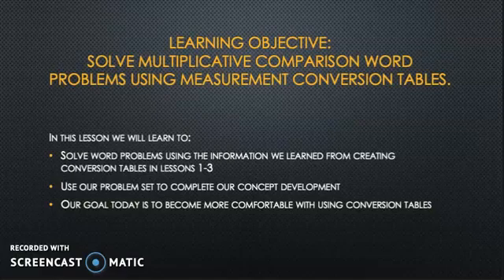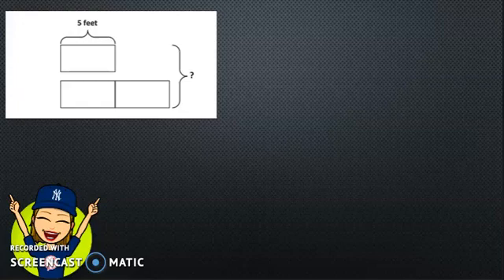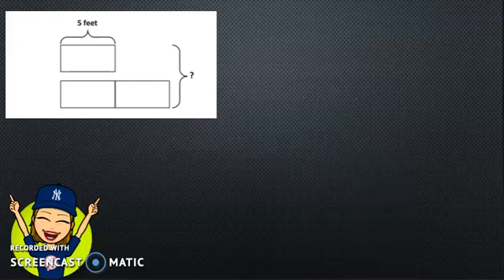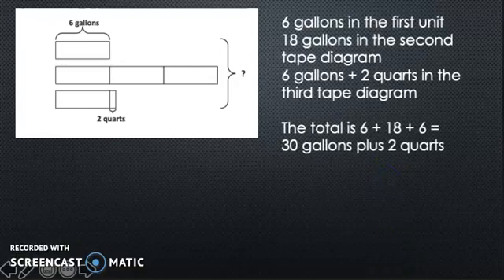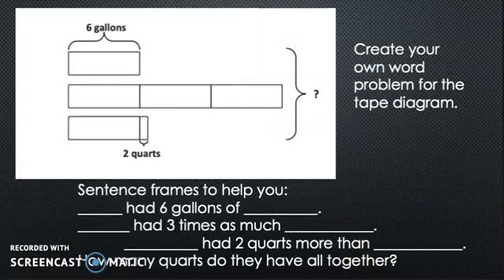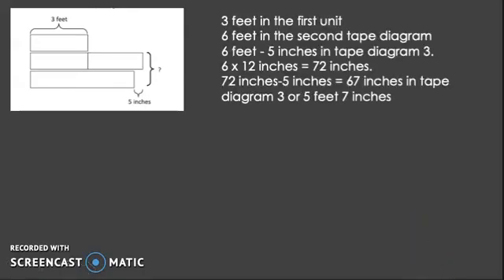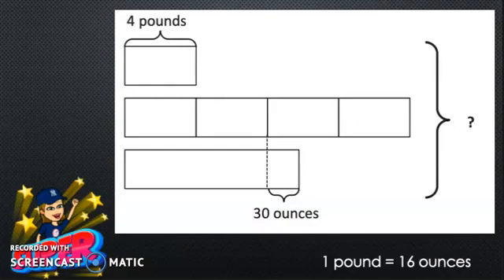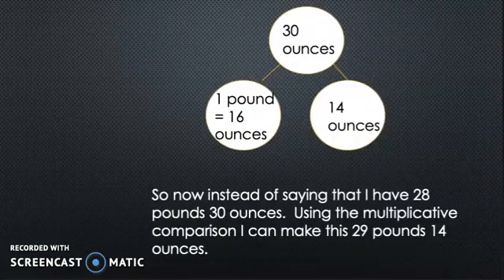4th Grade: Module 7 - Lesson 5